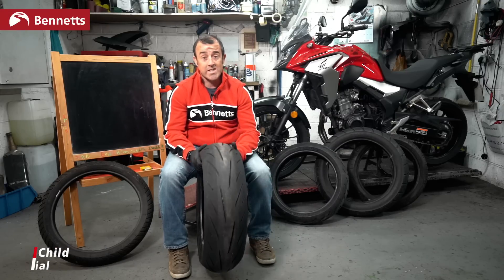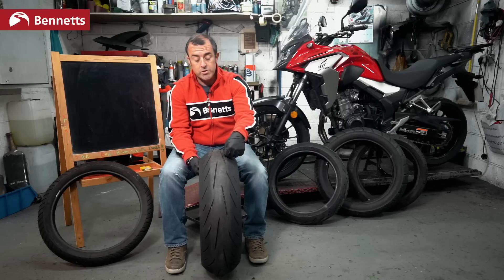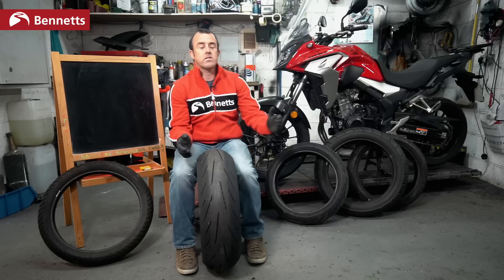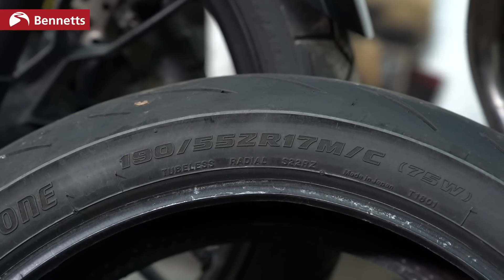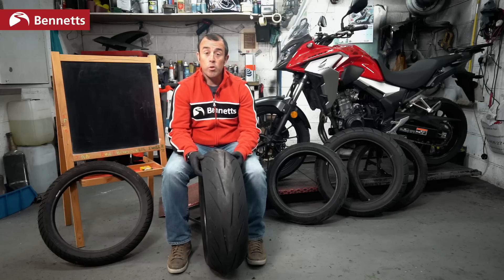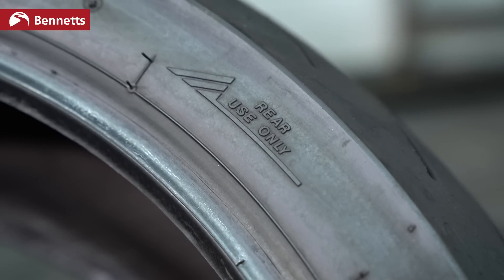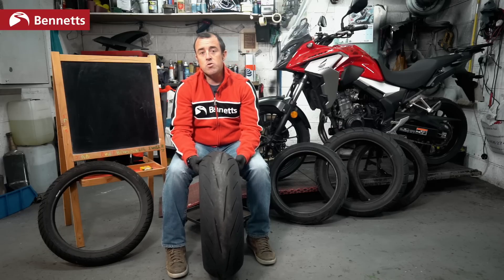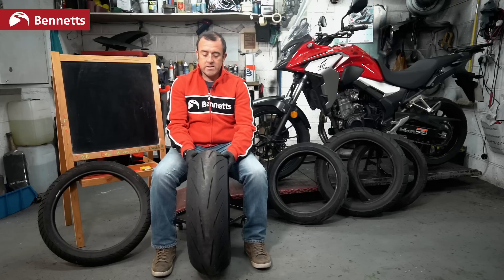Understanding motorcycle tyres | Home Schooling Lesson 12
What do the grooves on a motorcycle tyre do? Why do they have three compounds? Do they need to rotate in a certain direction? What pressure do I need? All of these questions and more are answered in the latest lesson in our Home Schooling series, in conjunction with Honda Engine Room.

We're aiming to educate and entertain with a series featuring simple explanations of motorcycle components and how aerodynamics or weight affect the bike as well as details of how an engine or ABS works. See the playlist for all episodes.

LET’S CONNECT!